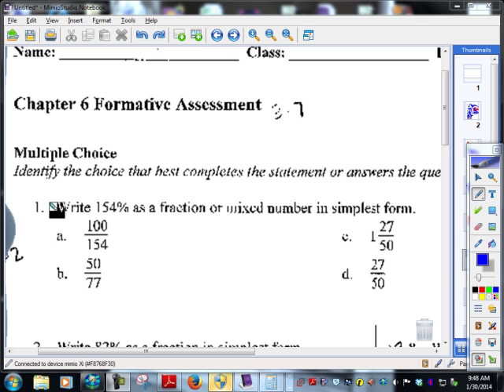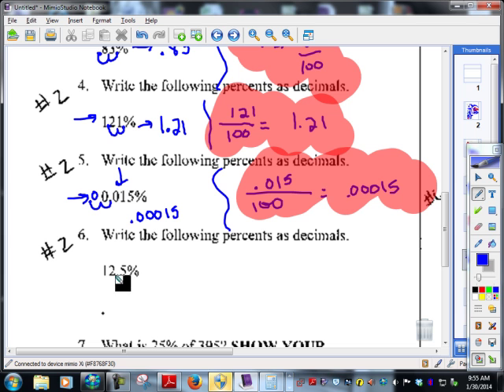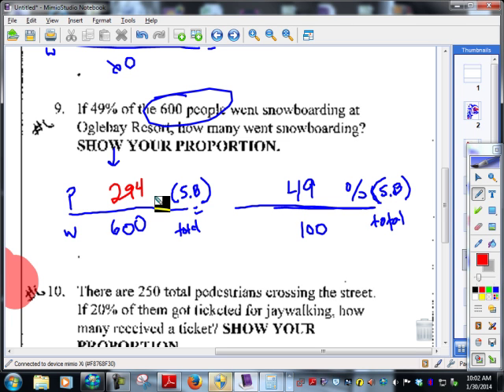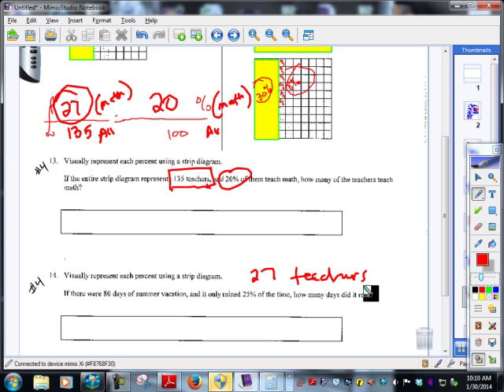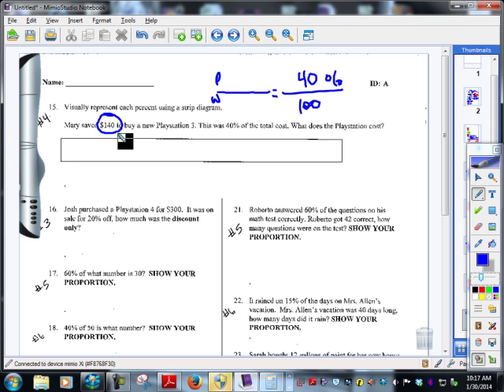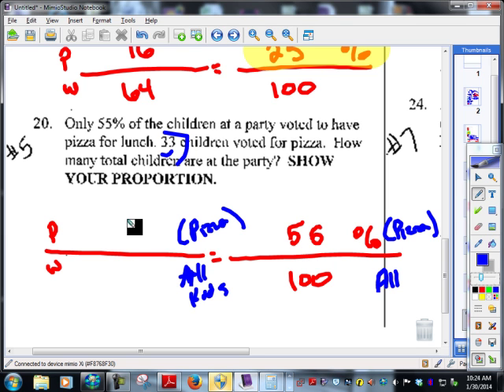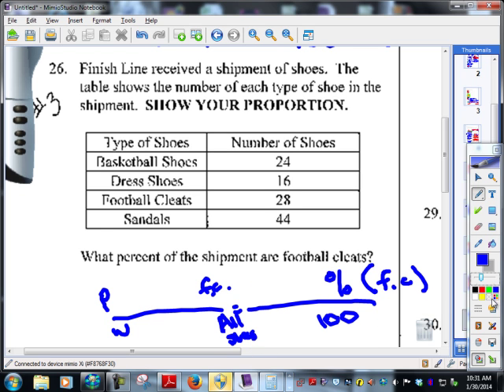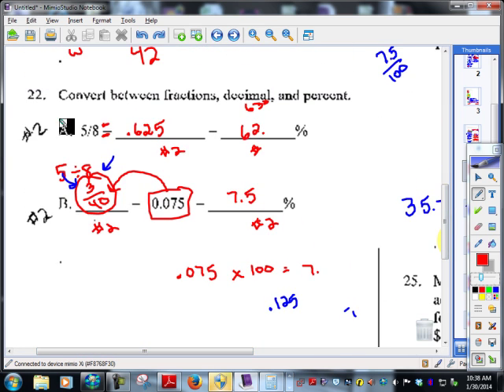Chapter 6 Formative Video